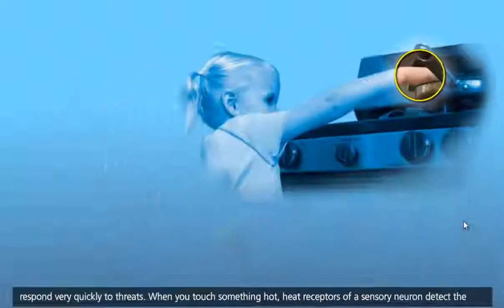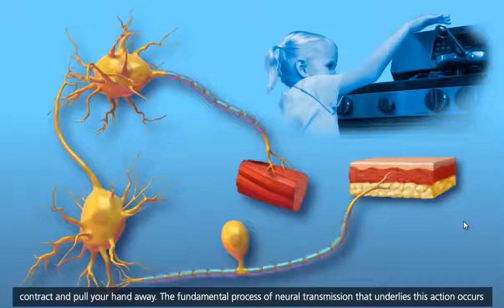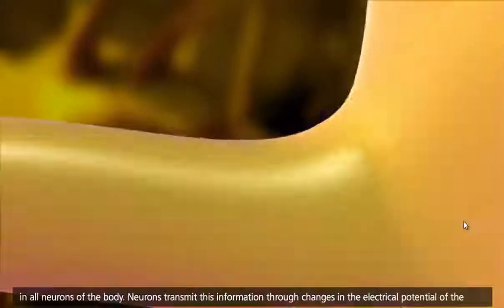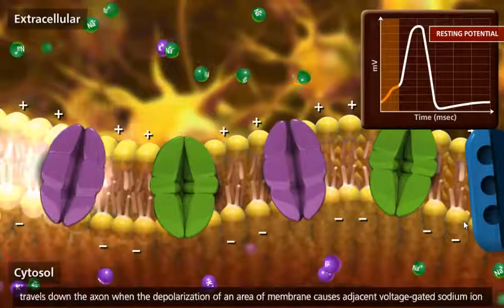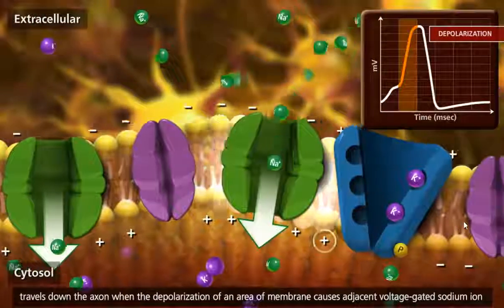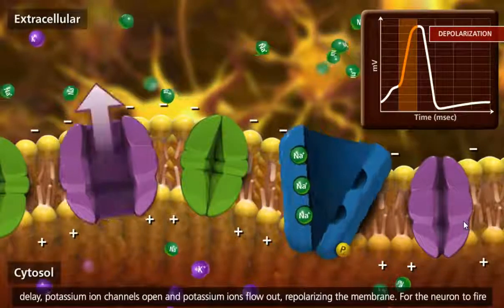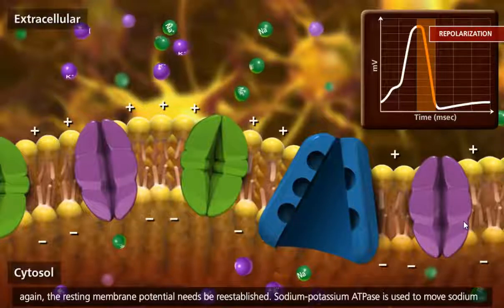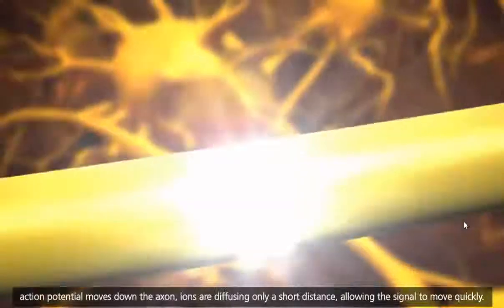Nerve Impulse Mechanism [3D Animation]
Nerve Impulse Mechanism animation